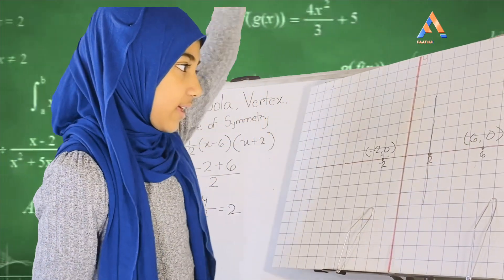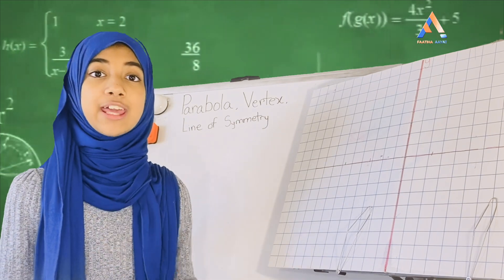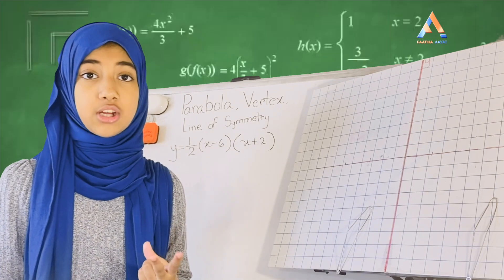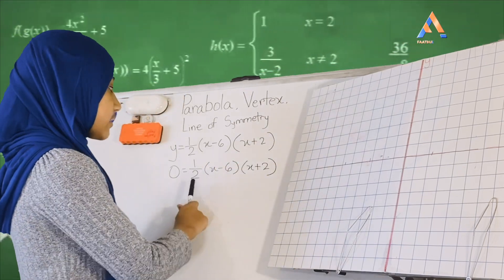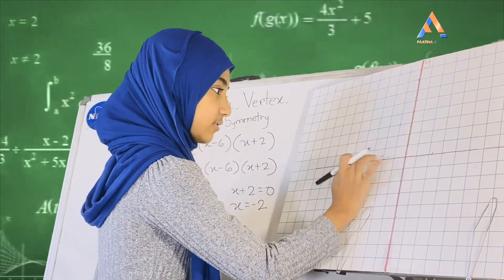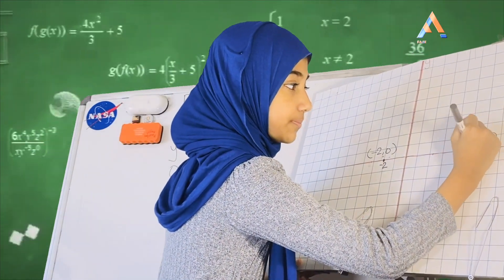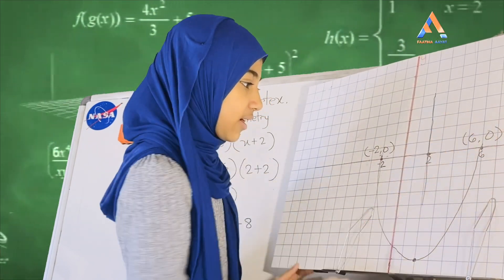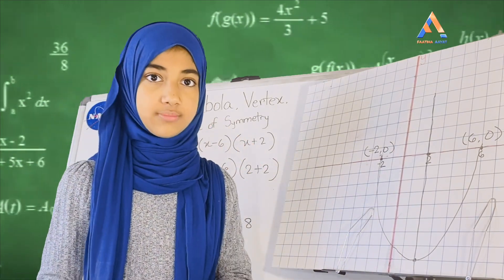Faatiha Aayat | প্রতিবিন্দু ও পরাবৃত্তের ইতিবৃত্ত | Parabola, Vertex & Line of Symmetry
Faatiha Aayat | প্রতিবিন্দু ও পরাবৃত্তের ইতিবৃত্ত - মোটেই কঠিন নয়, বুঝে নিলেই হয়।